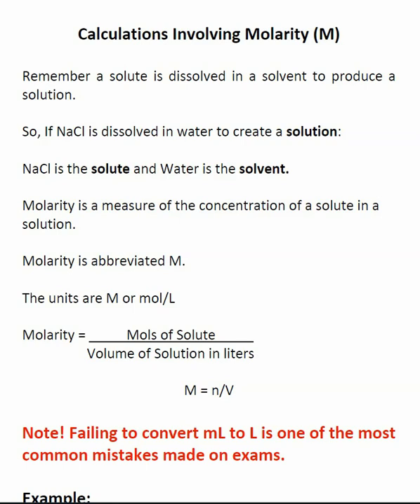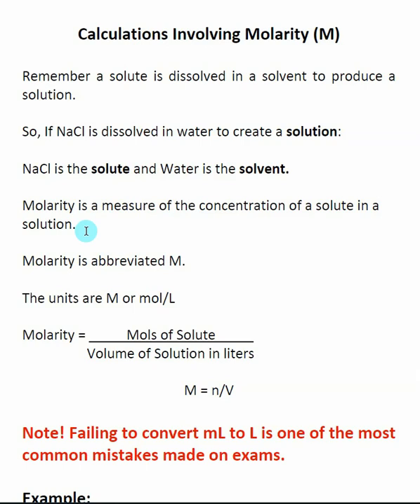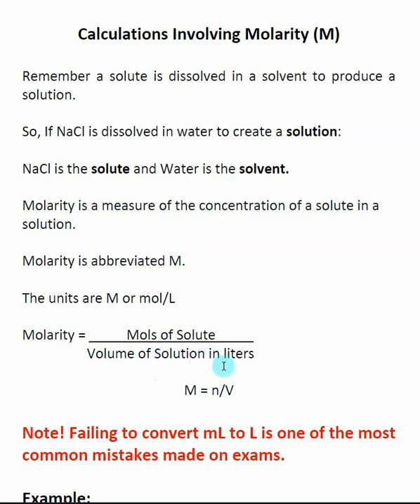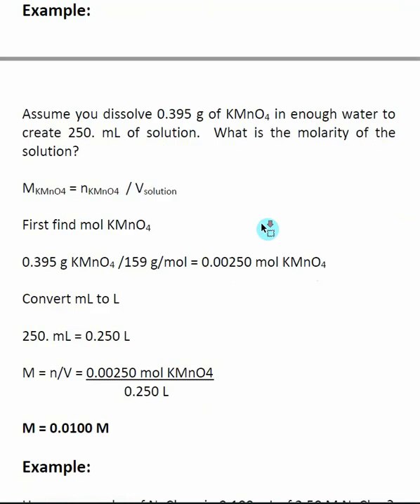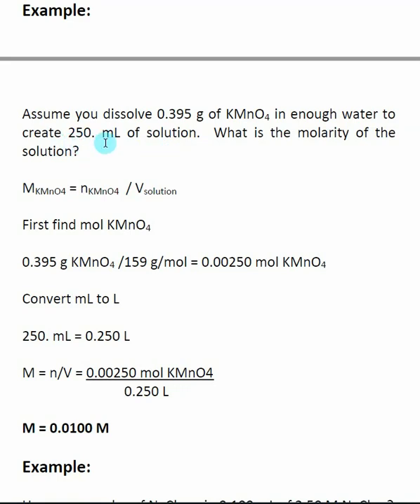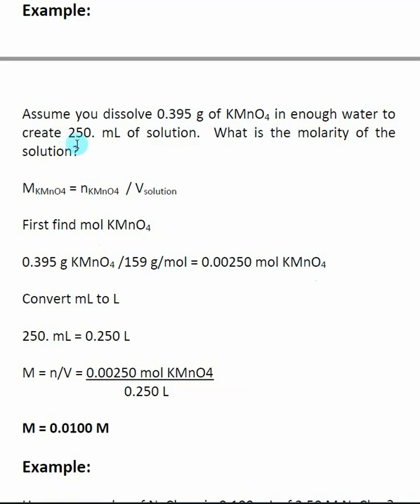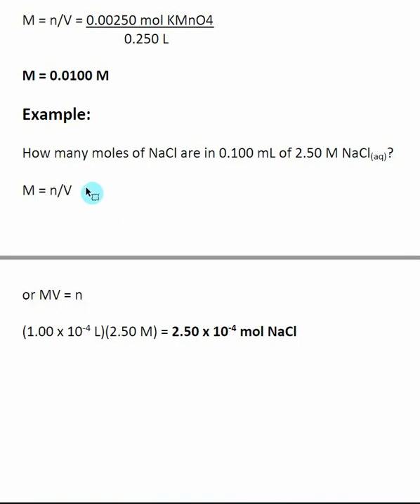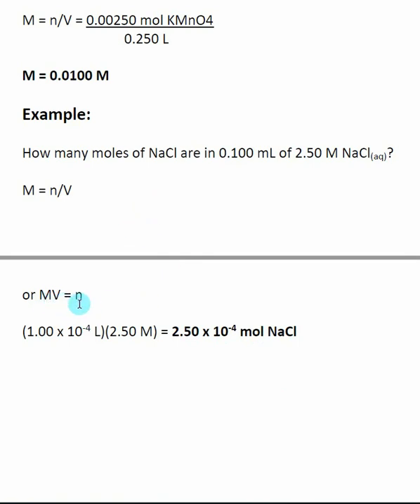Calculations Involving Molarity (M)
Here is an index of the other videos in Chapter 5: Acid/Base Reactions and Molarities:
Remember a solute is dissolved in a solvent to produce a solution.
So, If NaCl is dissolved in water to create a solution:  NaCl is the solute and Water is the solvent. Molarity is a measure of the concentration of a solute in a solution.
Molarity is abbreviated M. The units are M or mol of solute / Liters of solution.